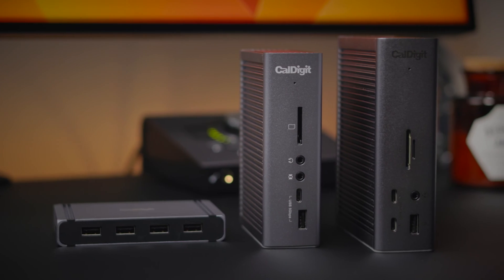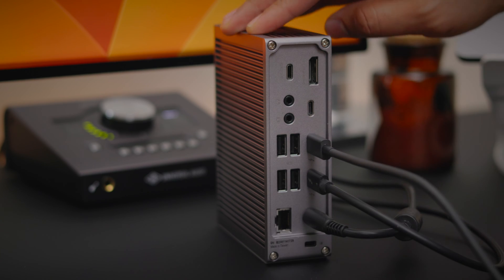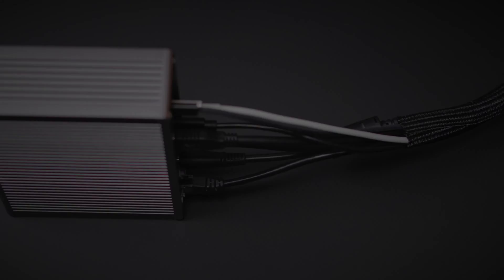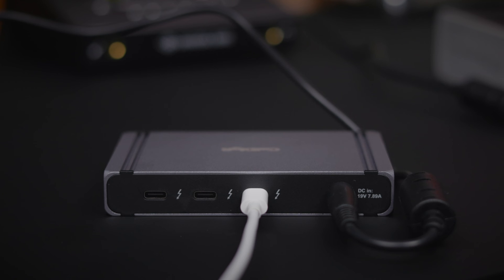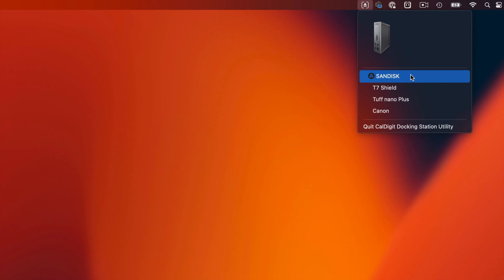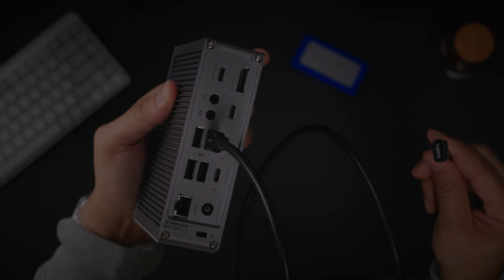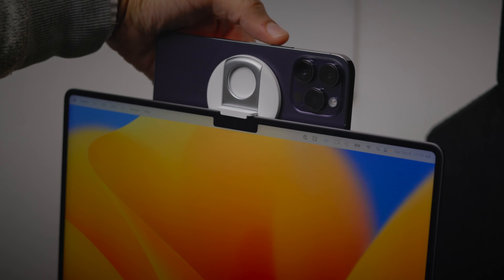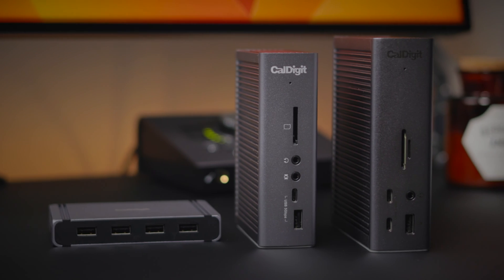10 Tips & Tricks for your CalDigit Thunderbolt Docks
In this video we cover 10 great ways to get the most out of your Thunderbolt docks.

Included in this video are the CalDigit TS3 Plus, TS4, and Element Hub.

Also included in this video is the CalDigit Thunderbolt 3 Mini Dock HDMI.

Chapters:
0:00 - Intro
0:10 - Convert USB-A ports to USB-C
0:50 - Save a spare Thunderbolt port
1:34 - Organize your cables
1:55 - Adding extra storage
2:17 - More Power for your Accessories
3:31 - One-Click Disconnect
3:57 - Adding More USB ports
4:17 - Connecting Wireless mice
4:45 - Use your Laptop's PSU
5:23 - macOS Ventura & Continuity Camera